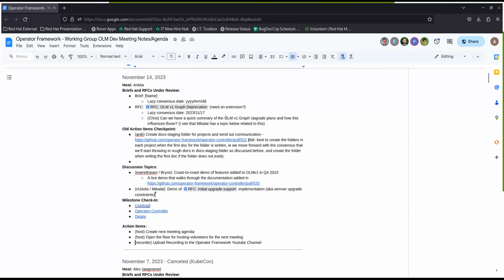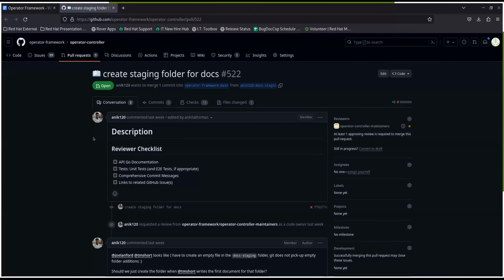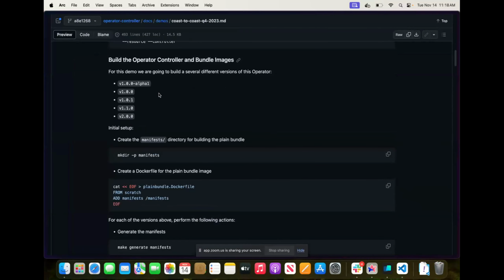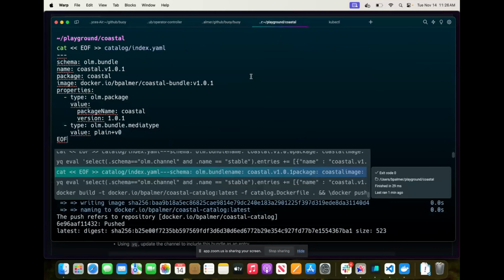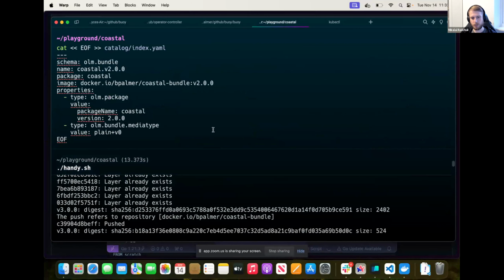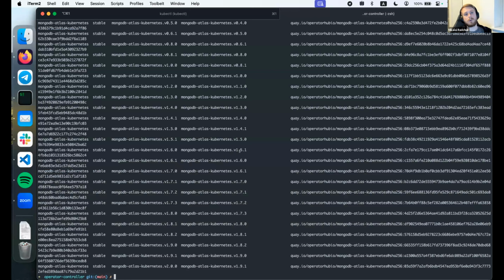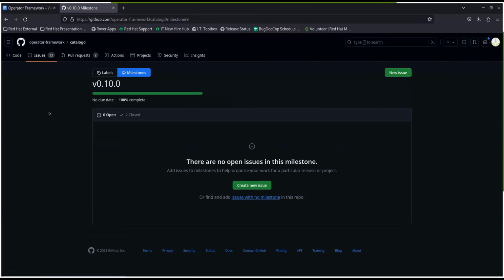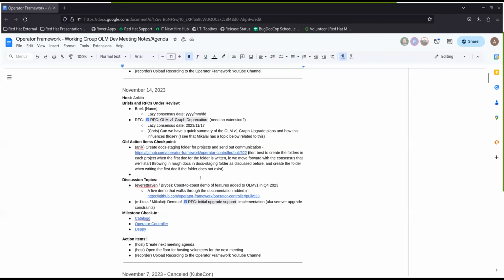OLM Working Group and Issue Triage, 2023-11-14